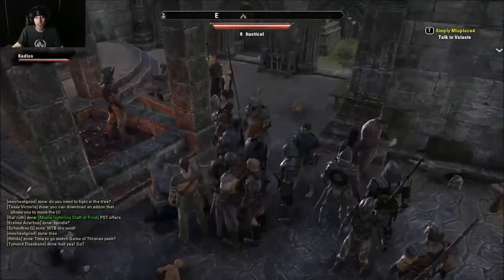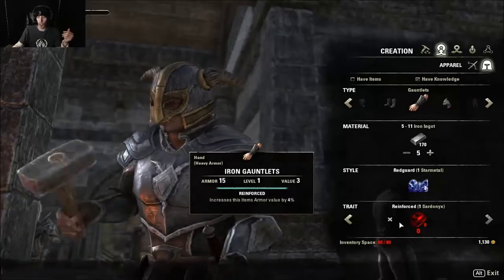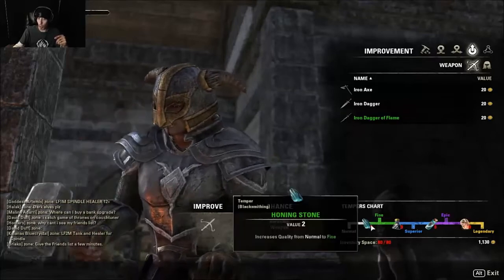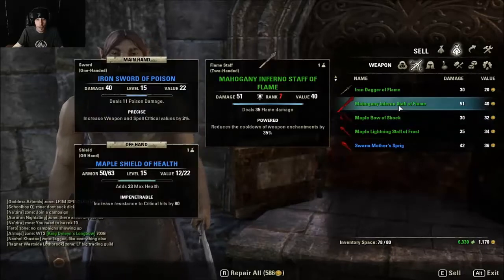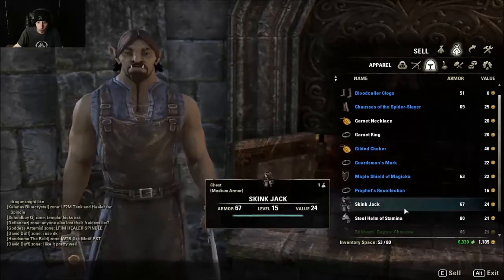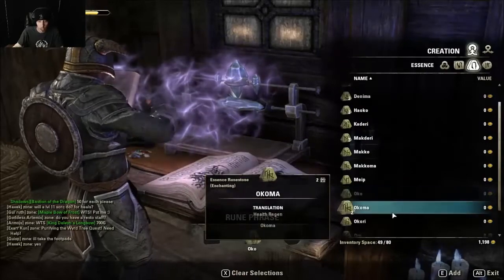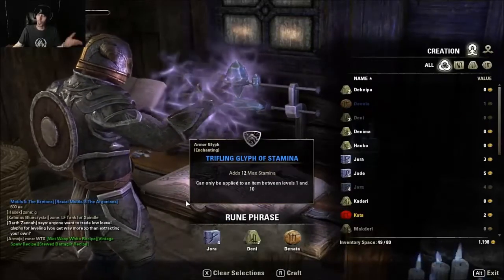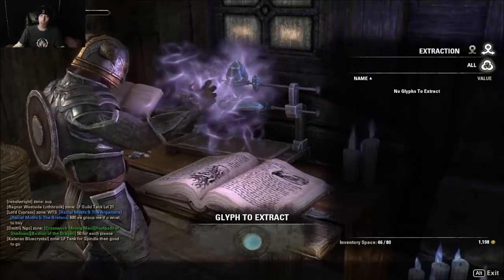Let's Play - The Elder Scrolls Online - Crafting and Enchanting Walkthrough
Just a quick walkthrough of crafting and enchanting in the Elder Scrolls Online! Another part from Groglug and my Live Stream! Enjoy and I hope it helps!